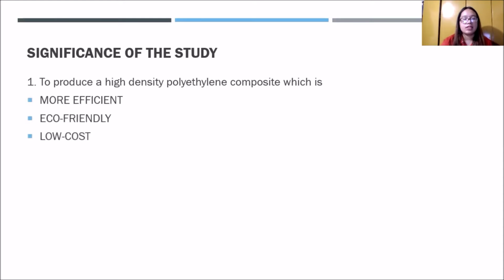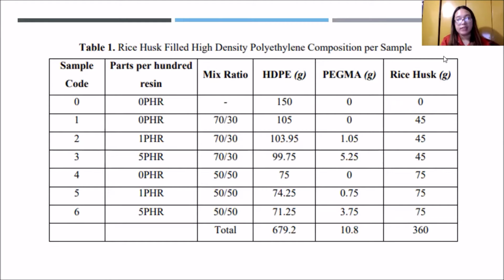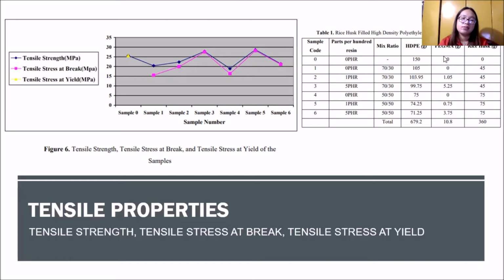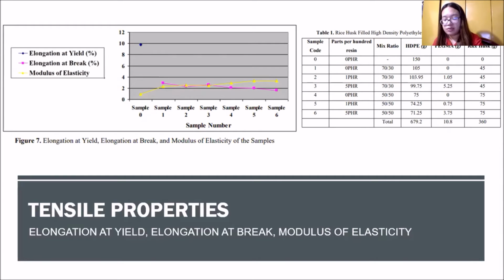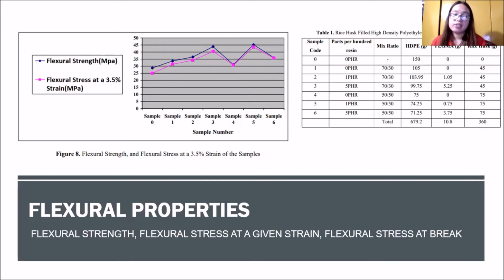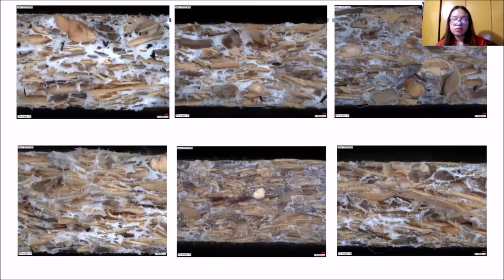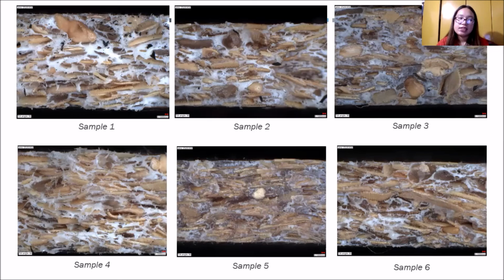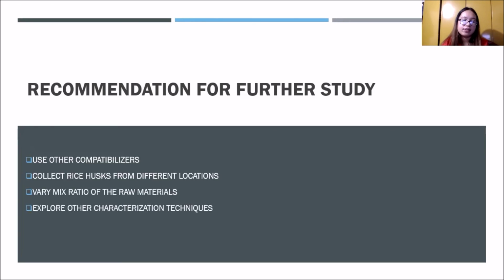Effects of PEGMA Compatibilizer to the Mechanical Properties and Morphology of Rice Husk-Filled HDPE